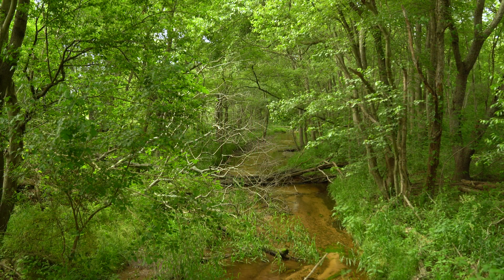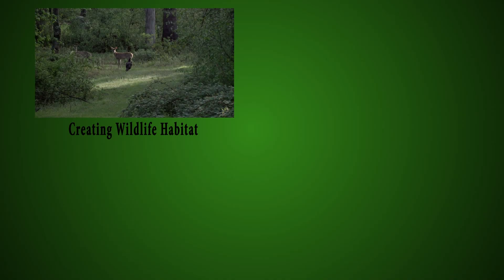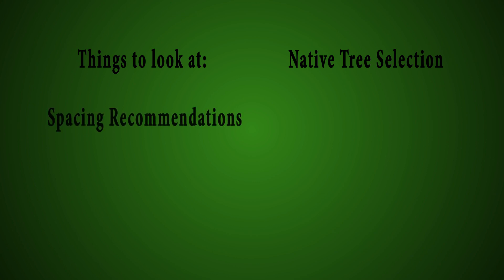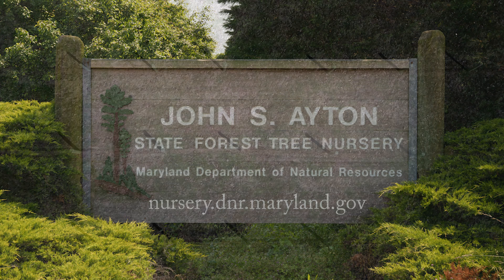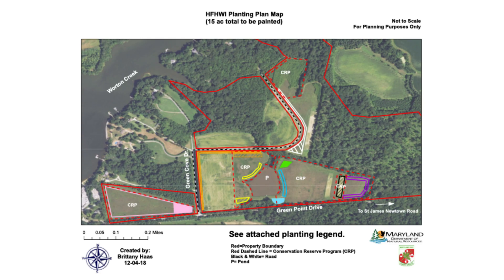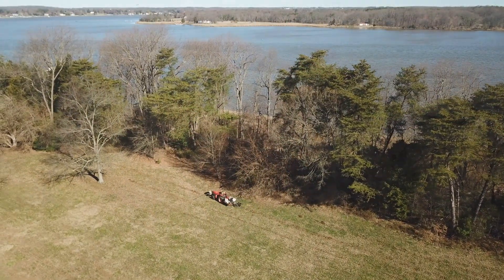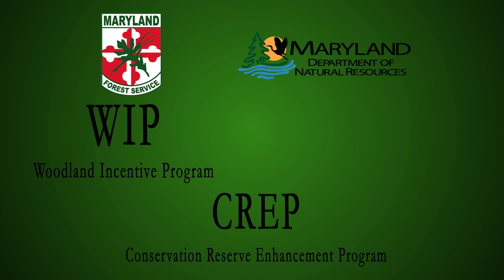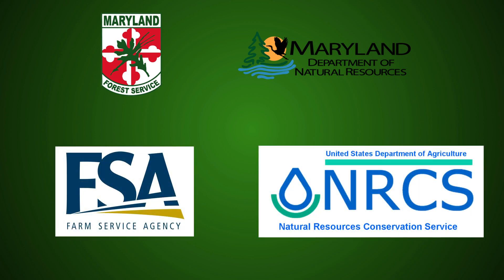How to Create a Riparian Forest Buffer - Maryland Department of Natural Resources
A video produced by the Maryland Department of Natural Resources' Forest Service designed to show individuals how to create a forest buffer.

Riparian forest buffers improve water quality and consist of native trees and shrubs that are adjacent to waterways. The trees and shrubs slow the flow of water across the landscape, trapping sediment and allowing nutrients to soak into the forest floor. The forest floor and plant roots act as a sponge by absorbing extra nutrients before it can enter the waterway.

Riparian forest buffers also stabilize stream banks through their complex root systems resulting in reduced sediment and erosion.

Other benefits of riparian forest buffers include a food source for wildlife, habitat for pollinators/ wildlife,   and reduce stream temperatures.

John S. Ayton State Tree Nursery

Narrated & co-directed by Brittany Haas

Filmed and edited by James R. Mackey Jr.